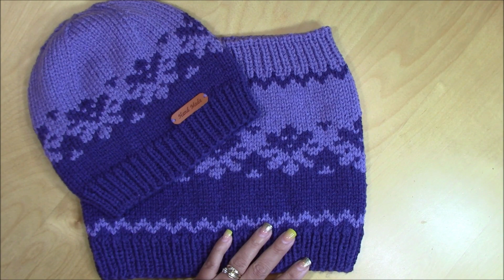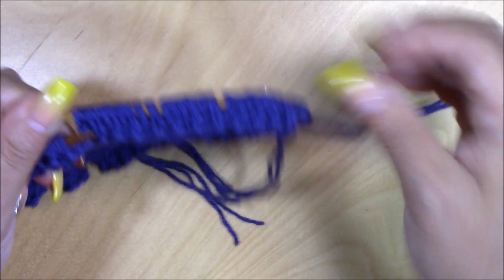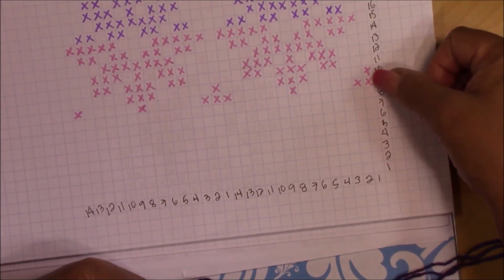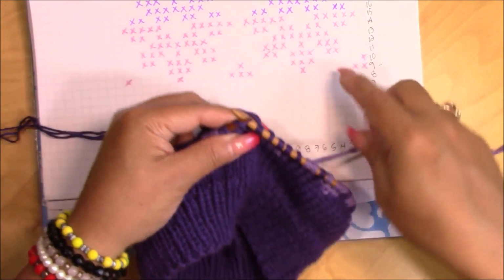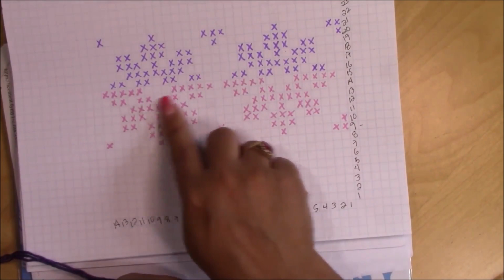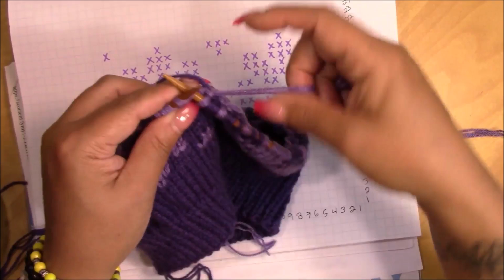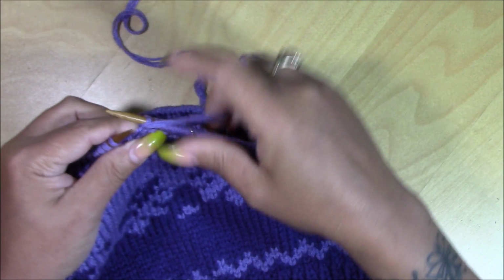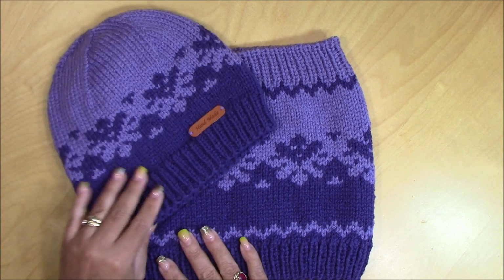How To Knit Fair Isle Cowl Or Neck Warmer Deysi For Set With The Hat 1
tps://amzn.to/2WGPVhw yarn winder